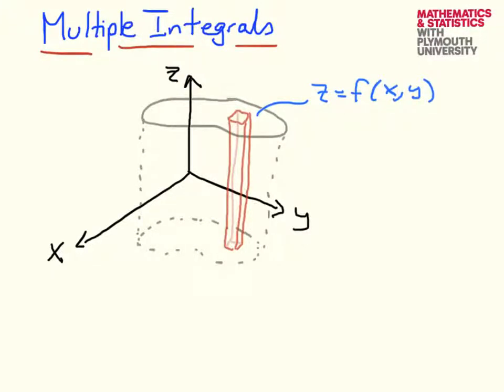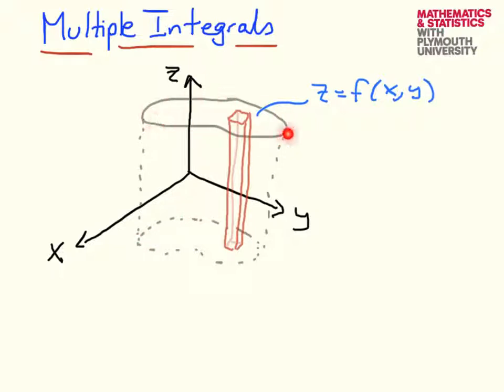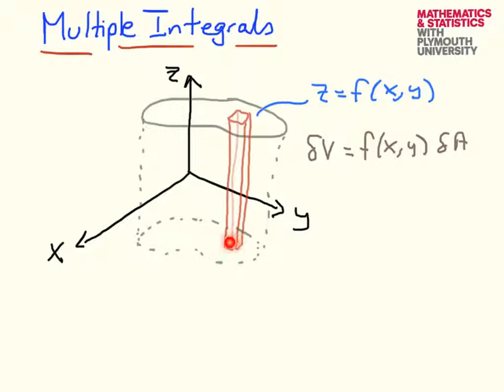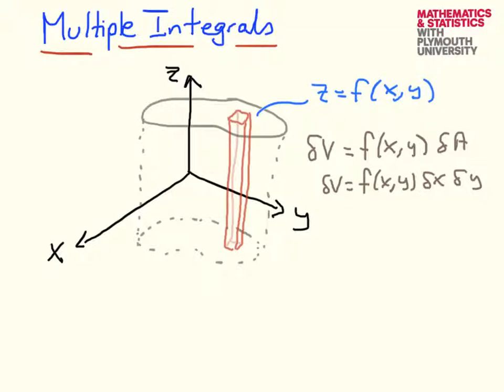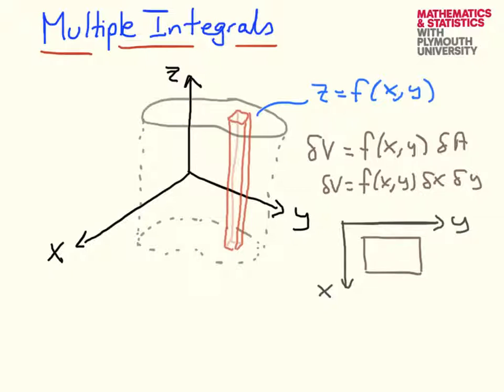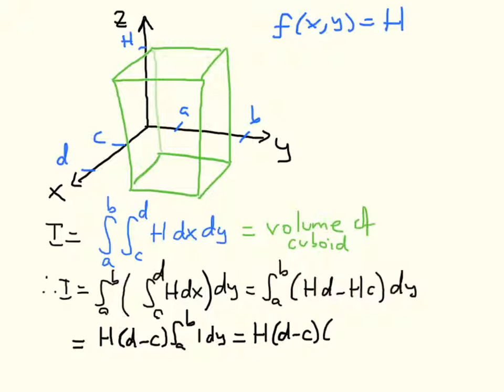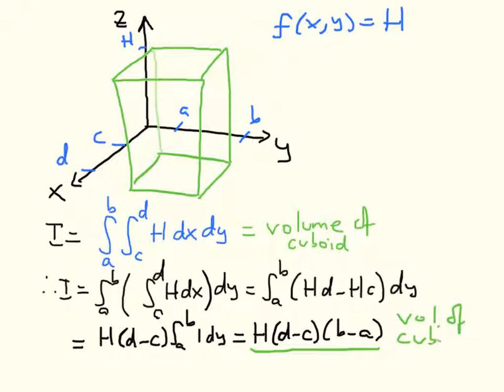Double integral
This video provides a geometric interpretation of the double integral in terms of volumes above the xy-plane minus volumes below the xy-plane. The notation is clarified and a very simple example calculated.